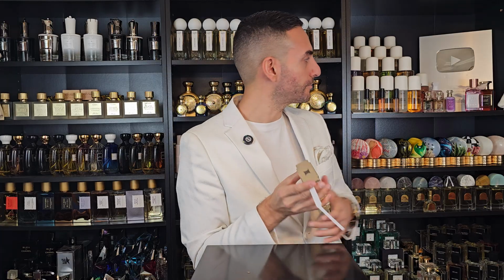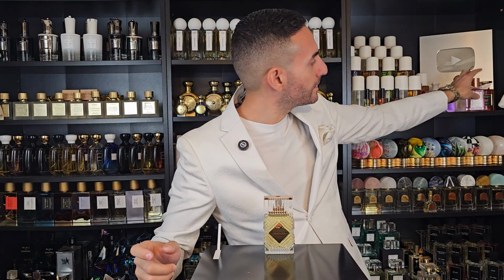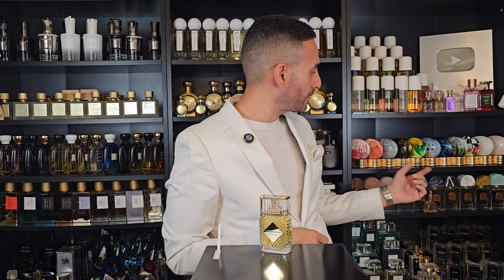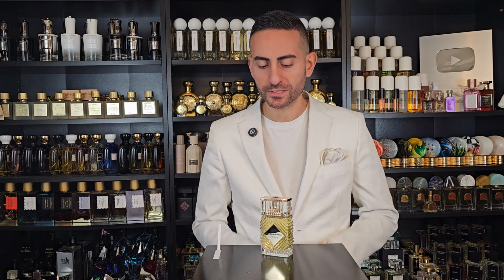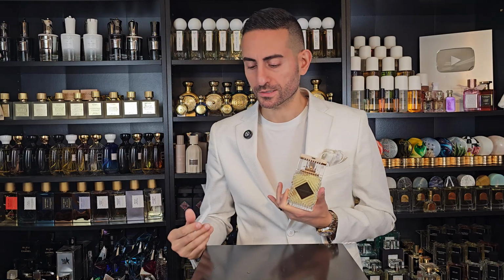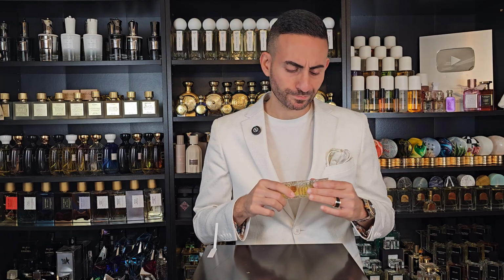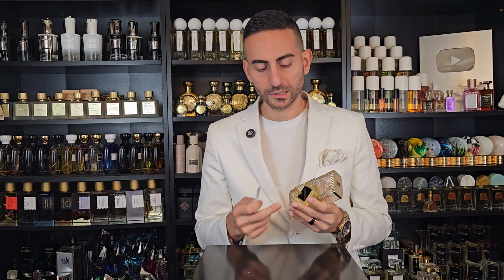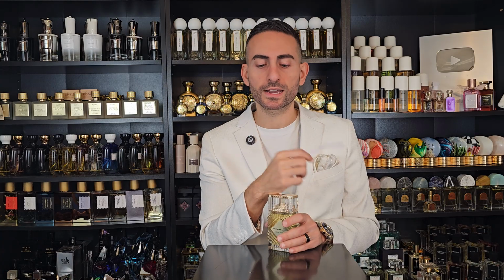House of Dastan Love Flame Perfume Review!